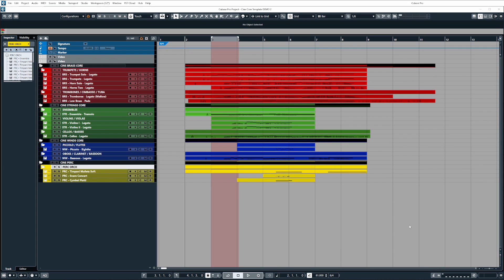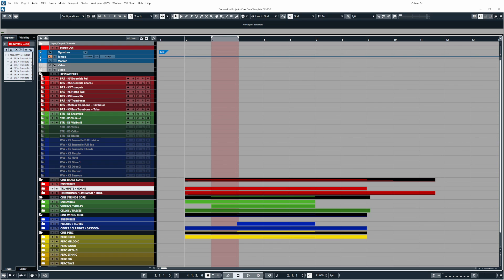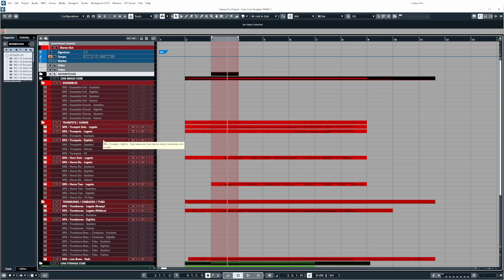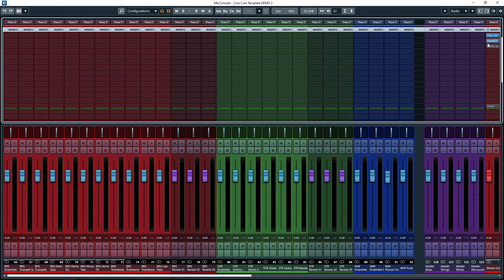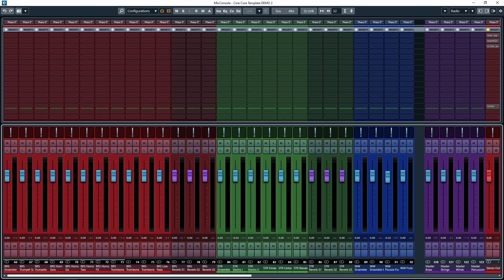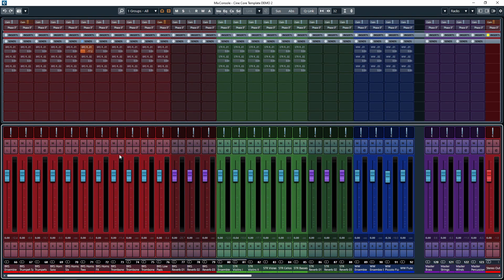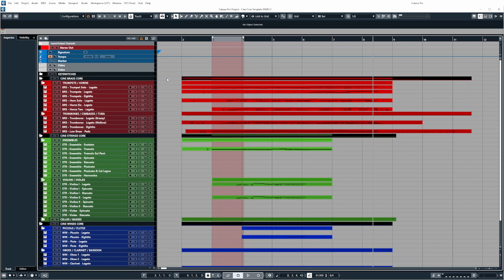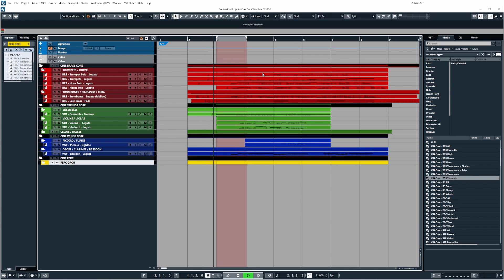CineSamples Core - Cubase Pro Template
00:00 - Intro
00:35 - Split Articulations & Time Delay
01:50 - Keyswitches & Expression Maps
04:05 - Main Project Layout
05:50 - Pre Demo Explanation
06:38 - Demo
07:45 - Mixer Setup
11:36 - Useful Visibility Tips
12:52 - Included Maps & Track Presets
14:09 - Outro

Links